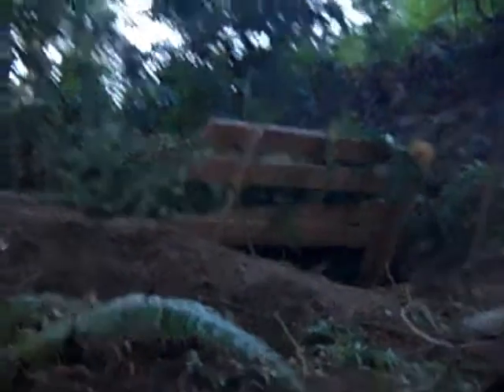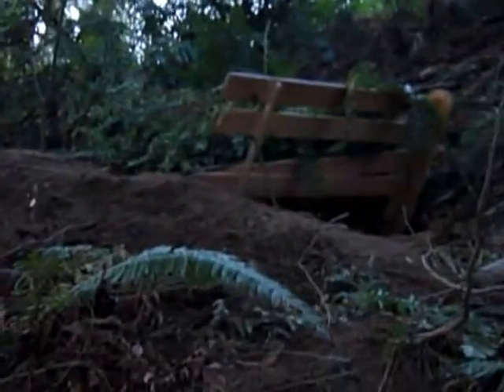airsoft fort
stuff